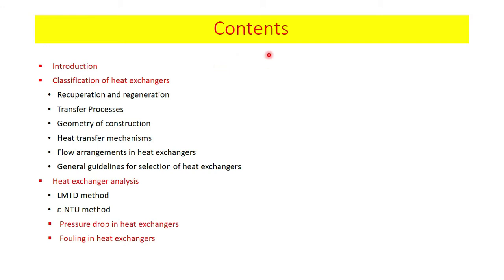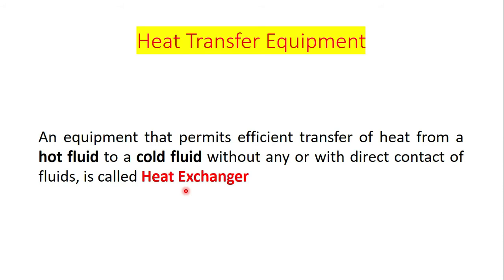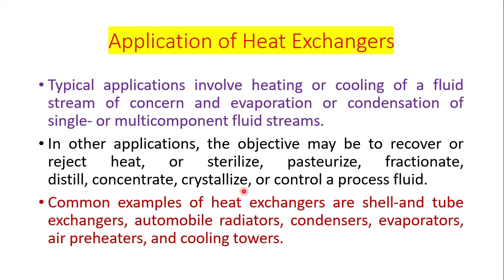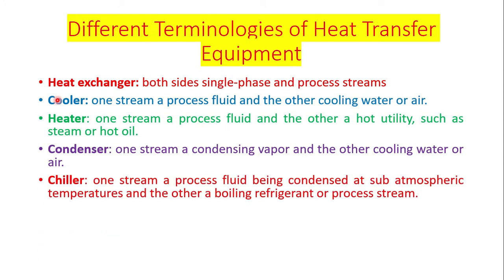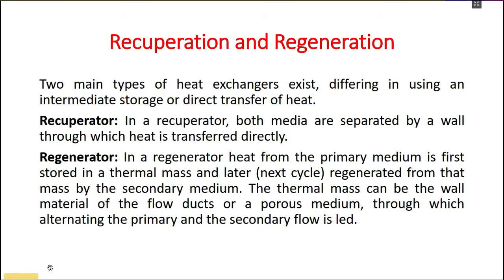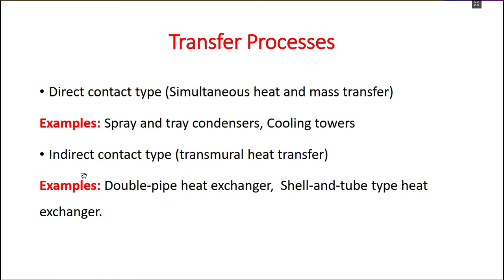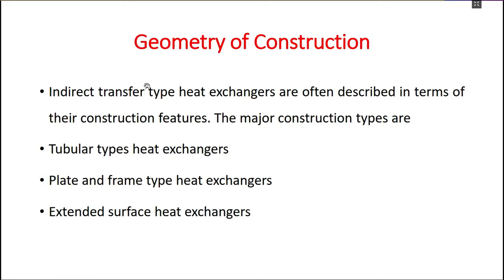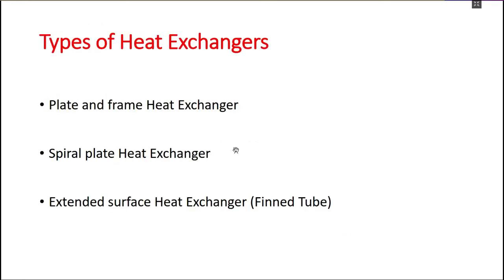Process Heat Transfer - Lecture 5 - Part 1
Timecodes
00:00 - Introduction